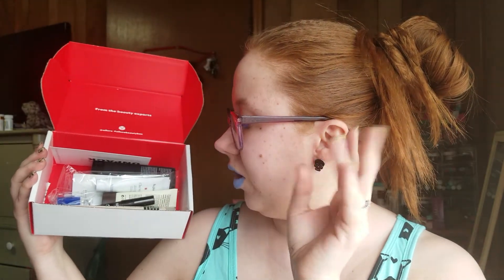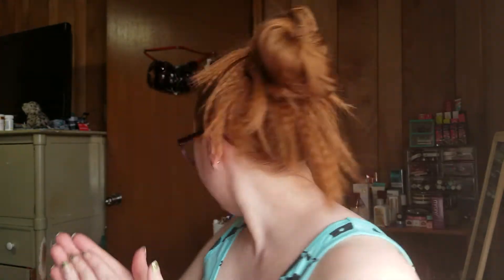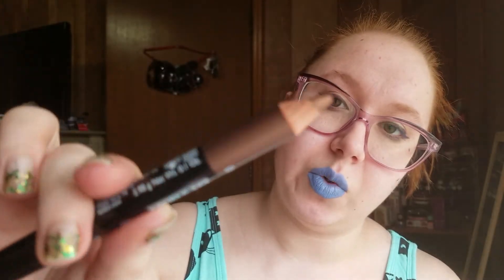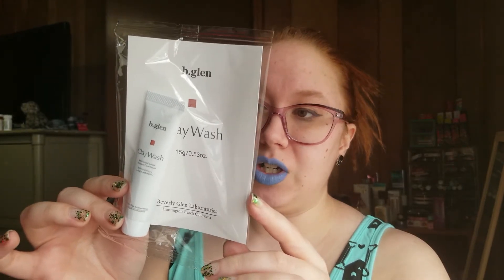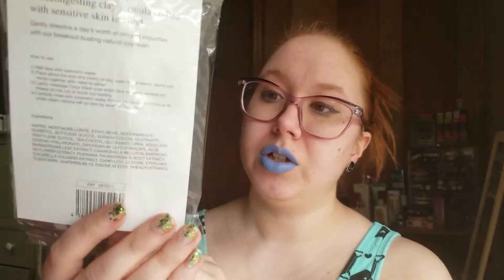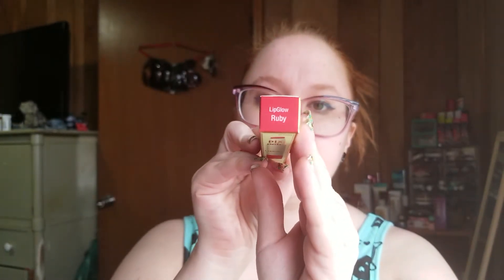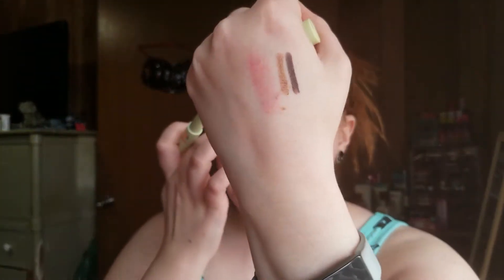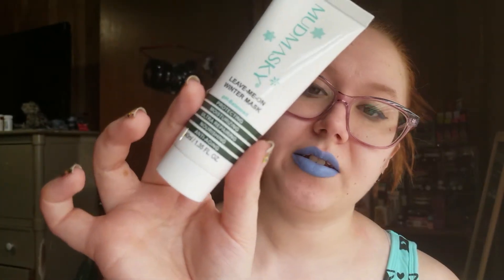March 2021 Allure Beauty Box